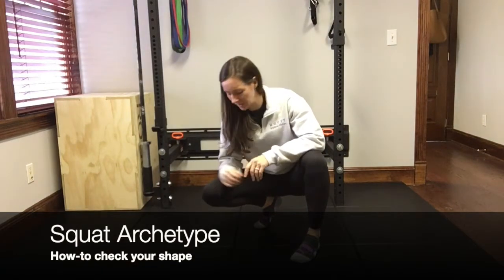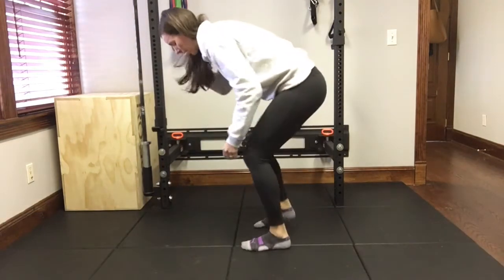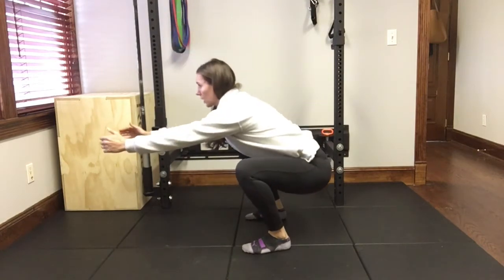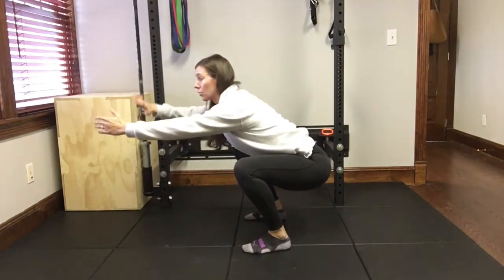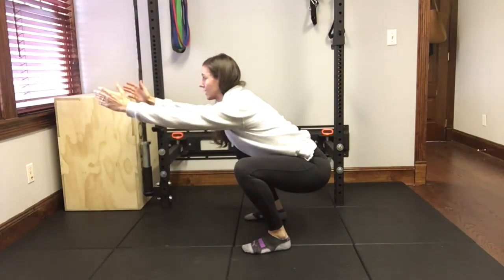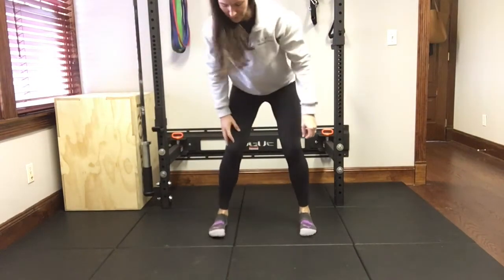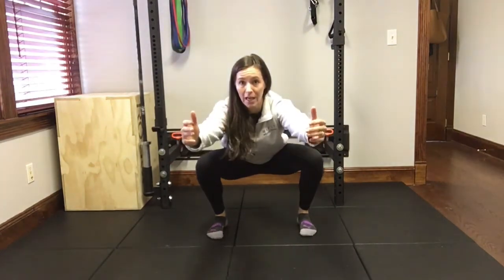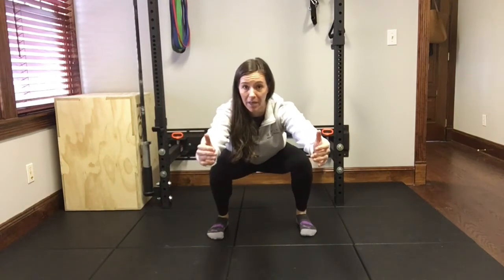Squat Archetype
The videos on this YouTube channel are not intended to provide a diagnosis or substitute for medical advice. By attempting any of the exercises in the video, you do so at your own risk. It is normal to experience some soreness after doing an exercise you are not used to doing. But if your pain increases, moves to a different location or new or different symptoms arise after doing an exercise, you should stop the exercise and seek advice from a physician or physical therapist. We make no representations,
guarantees or warranties that the information or exercises in this video are appropriate for you or will result in improvement of your medical condition or function.

BY USING THIS YOU TUBE CHANNEL AND ATTEMPTING THE EXERCISES IN THE VIDEOS, YOU AGREE THAT SUZANNE O’CONNELL AND REFIT PHYSICAL THERAPY, PC AND ITS MEMBERS, EMPLOYEES OR AGENTS WILL NOT BE LIABLE TO YOU OR ANY THIRD PERSON FOR ANY INDIRECT, CONSEQUENTIAL, EXEMPLARY, INCIDENTAL, SPECIAL OR PUNITIVE DAMAGES ARISING FROM YOUR USE OR MISUSE OF THIS VIDEO WHETHER SUCH DAMAGES ARISE IN CONTRACT, TORT, NEGLIGENCE, EQUITY, STATUTE OR BY WAY OF ANY OTHER LEGAL THEORY REGARDLESS OF WHETHER SUCH DAMAGES COULD HAVE BEEN FORESEEN.